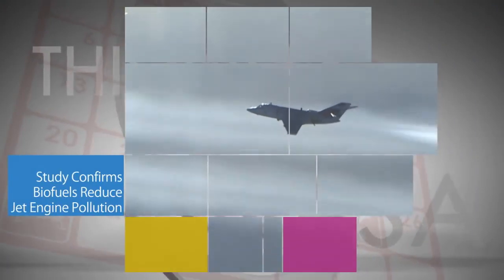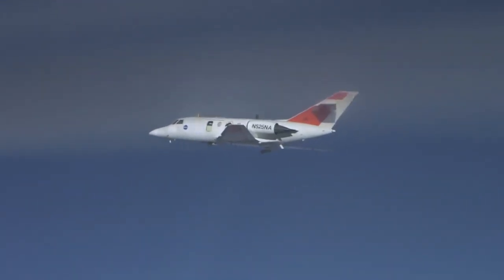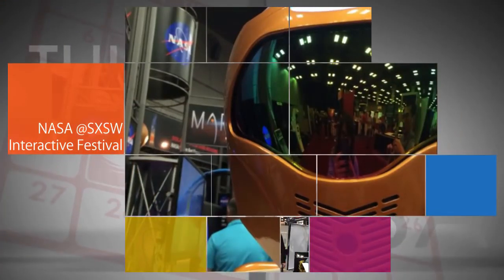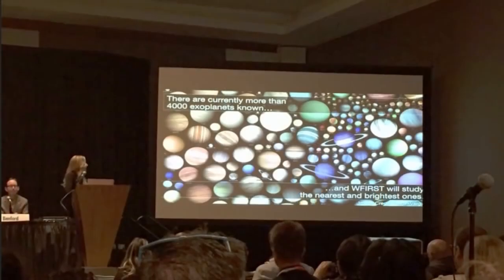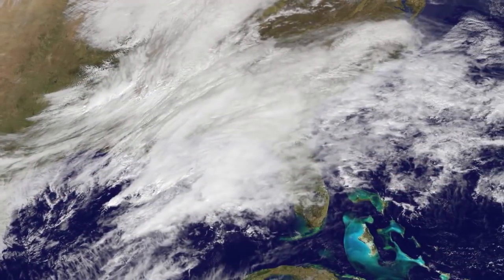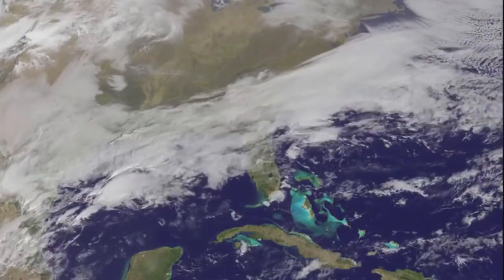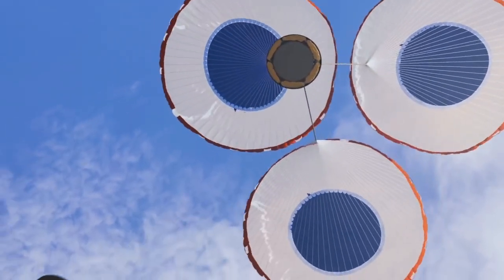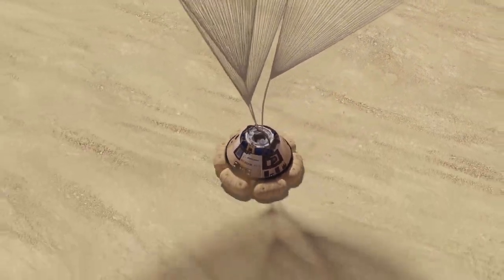Study Confirms Biofuels Reduce Jet Engine Pollution on This Week @NASA – March 17, 2017